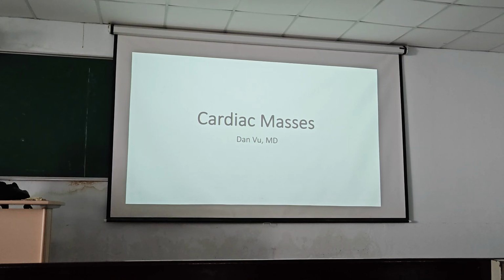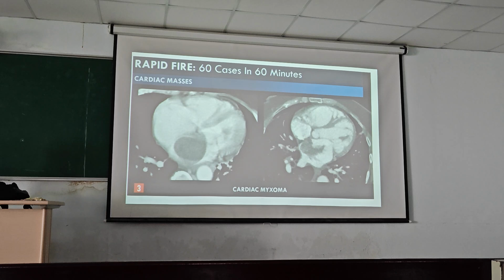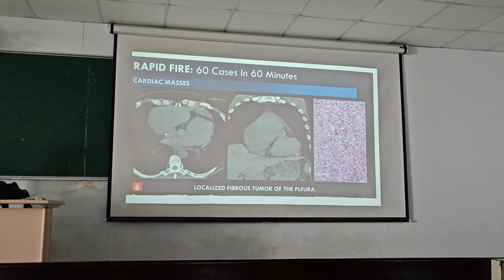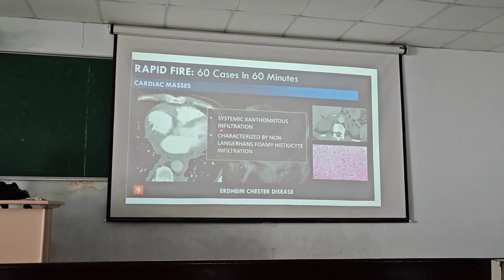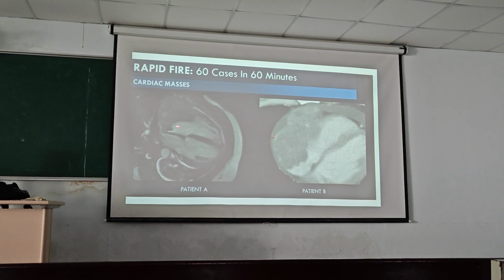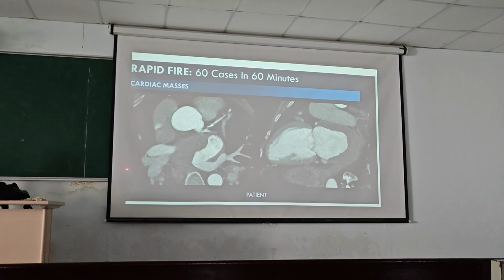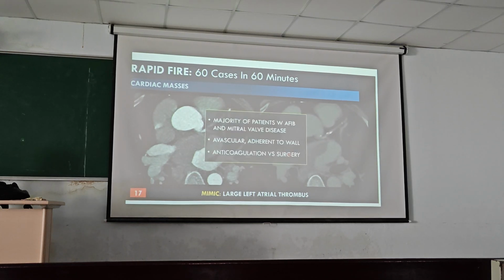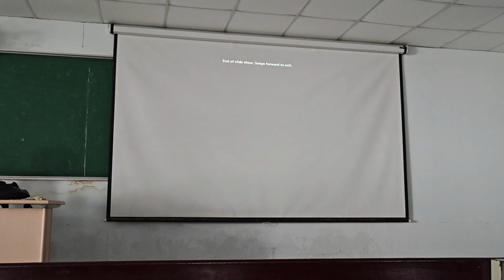Cardiac Masses by Dr Dan Vu